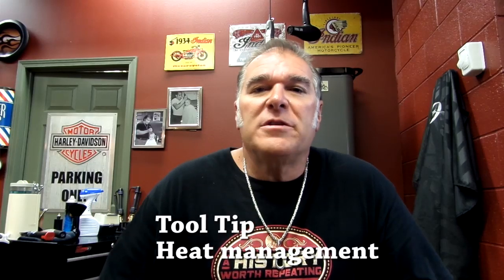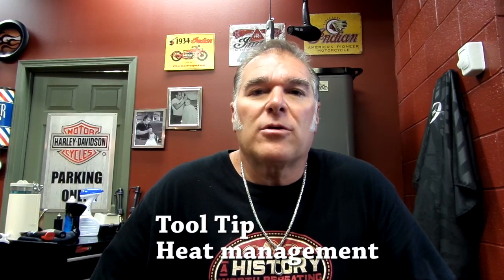Tool Tip - Heat management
Keep your lades running cool with this tool tip from Global Artistic Director for Oster Professional David Guerin.